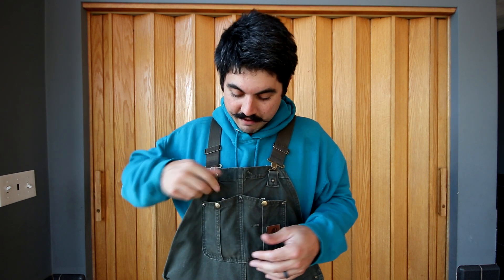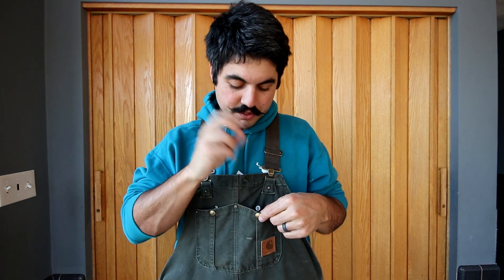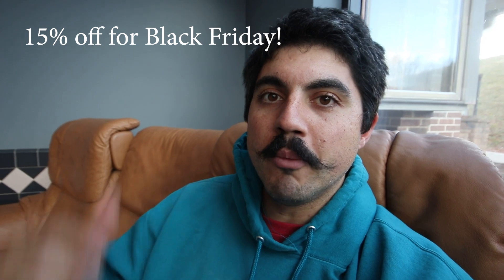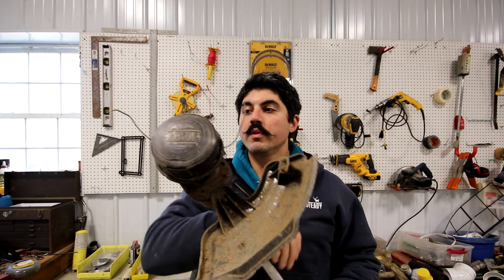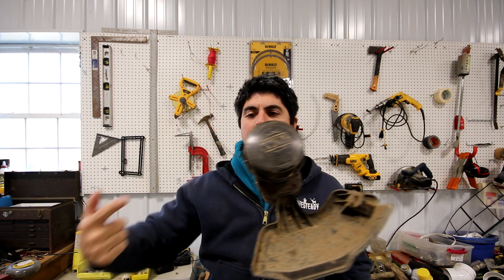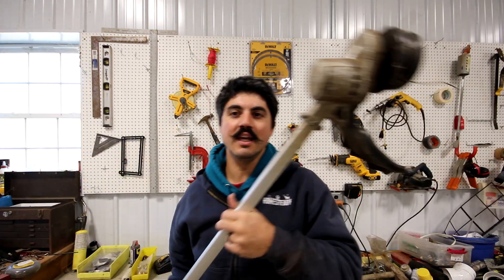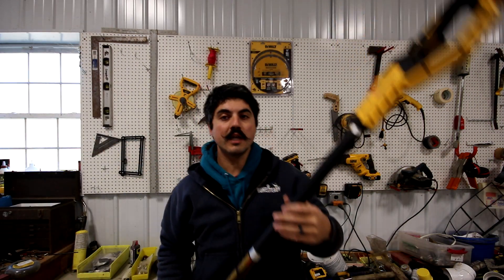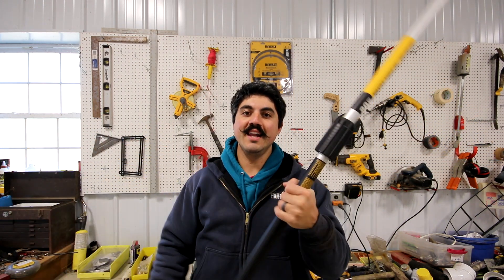The BEST HOMESTEADING GEAR of 2021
Long time Homesteady fans look forward to this video every year... And it is HERE!

The 2021 Edition of The Best Homesteading Gear of the Year!
Looking to get a gift for a Homesteader in your life? Or just treat yourself? All of these items have made our life on the homestead better and are make durable enough to survive homestead life!

CLOTHING
Mens Carhartts Insulated Overalls

Womens Carhartts Insulated Overalls

Kids Carhartts Insulated OVeralls

Muck Boots Wetlands

LIVESTOCK
Brinsea Chicksafe Eco Auto Coop Door

Wyze Cameras

Weaver Cow Breaking Halter

TOOLS
Winchester Screwdriver Kit

Dewalt Battery Powered Trimmer

Dewalt Battery Powered Pole Saw

Leatherman
slightly different model than mine (they added a clip and renamed it the SKELETOOL)

KITCHEN
Kitchen Aid Mixer

Instant Pot

BOOT REMOVER

HOMESTEADY SWAG!!!